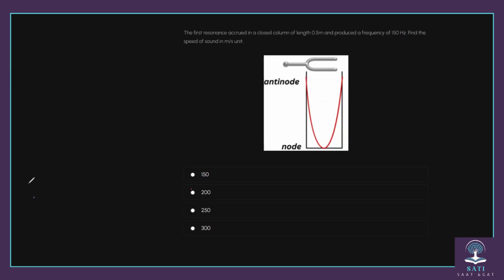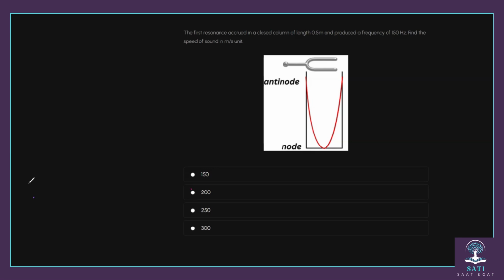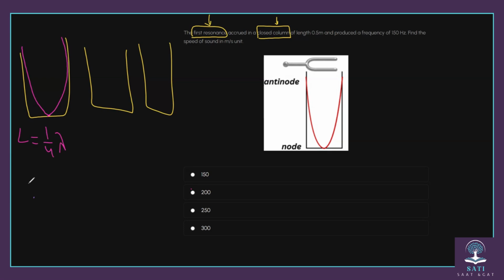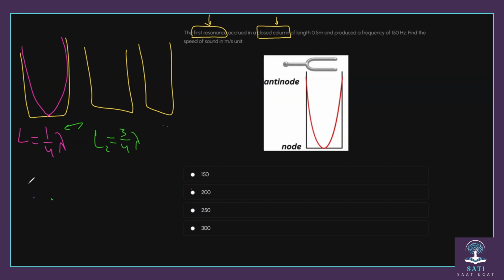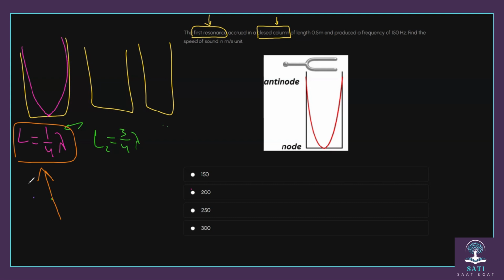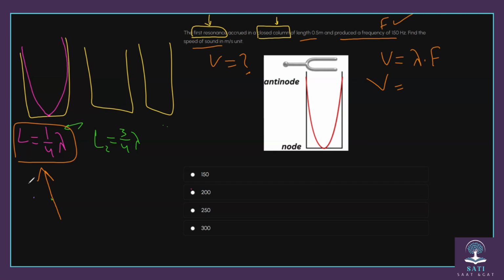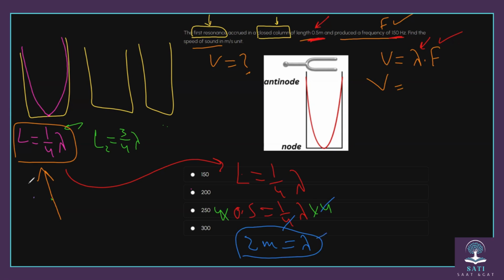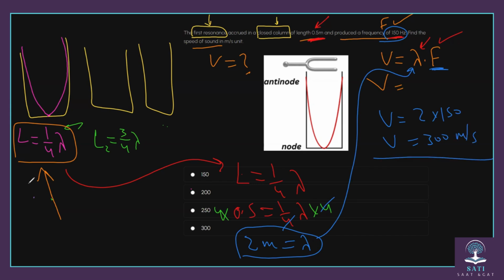SAAT Physics || Sound speed, Doppler Effect, and Resonance in Tubes. Q17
تحصيلي انجليزي